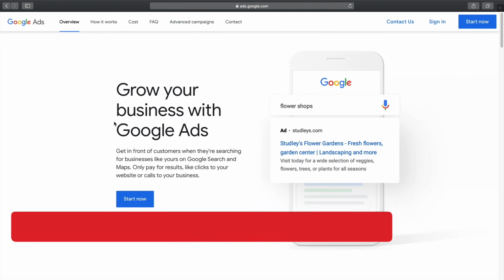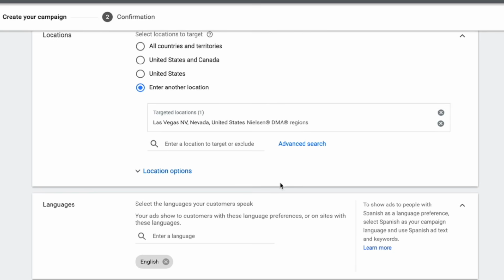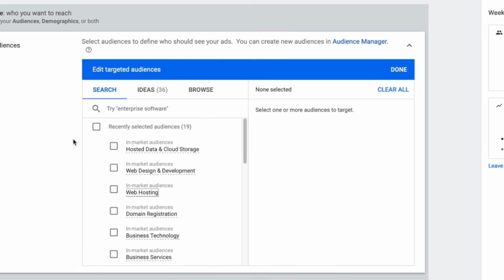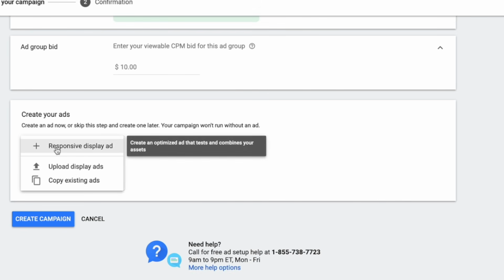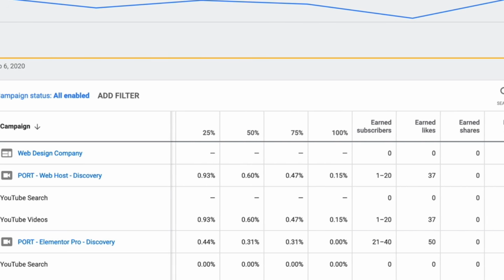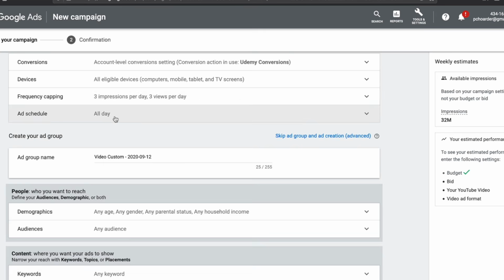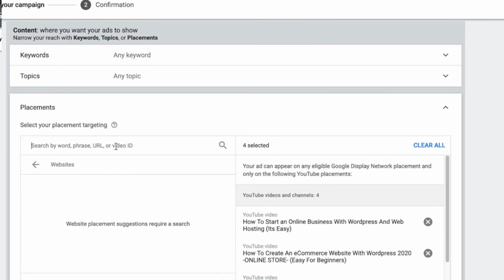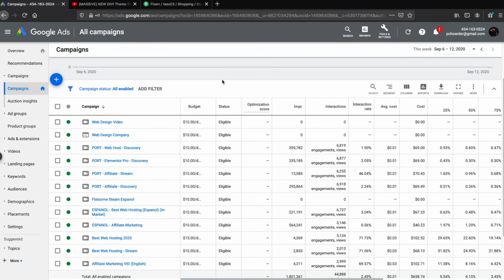Complete YouTube Ads Tutorial For Beginners 2022 ( How I Spent $106,352 On Ads )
Learn How To Create Youtube Ads Step By Step For Complete Beginners.

In this youtube ads tutorial, ill show you to advertise on youtube. You dont need a youtube video to get started and you can market your own website. Il show you how to use display ads and also youtube ads and talk about how you can set different audiences and also advertise based off location.

Youtube TimeStamps

00:01:18 Creating An Account
00:03:20 Tools And Billing
00:04:10 Creating A Display Ad
00:21:40 Creating A Video Ad